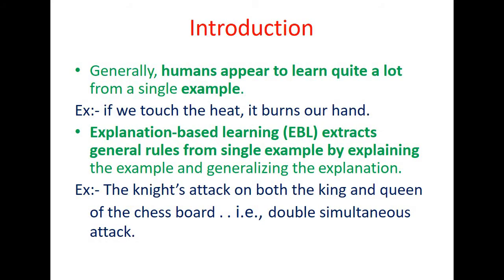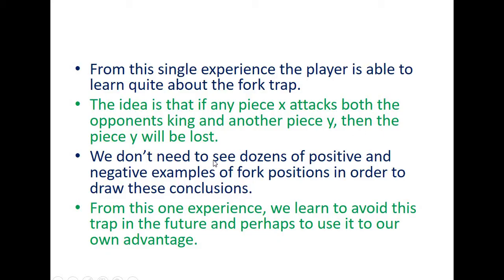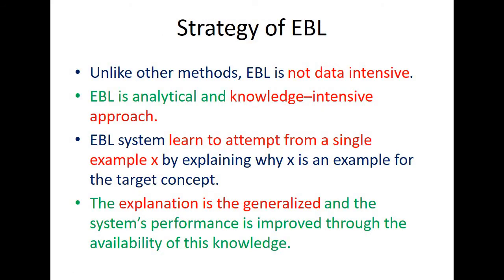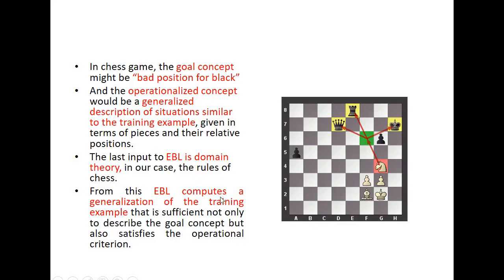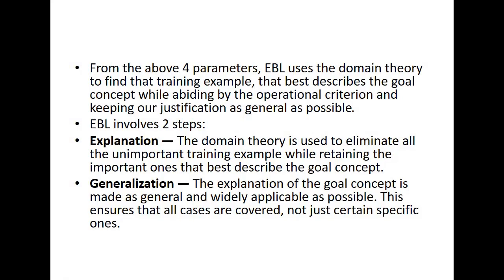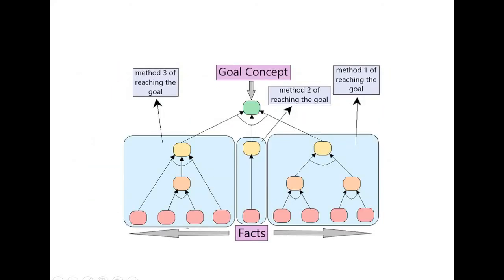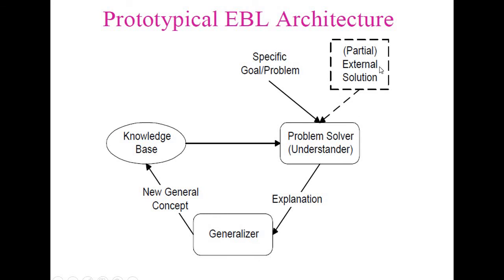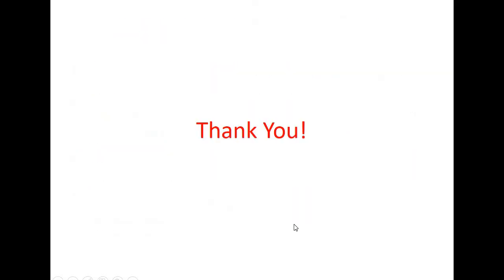Explanation based Learning (EBL) : Artificial Intelligence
To learn about Explanation based Learning in Artificial Intelligence